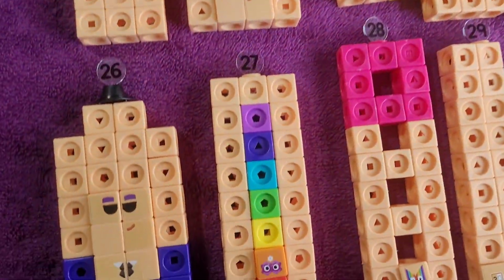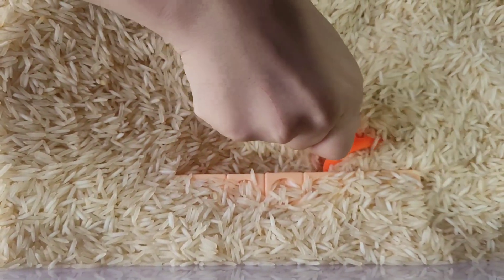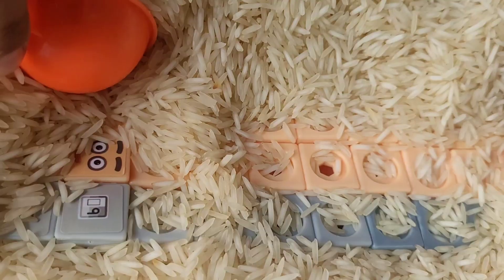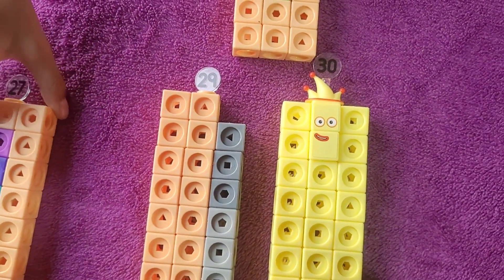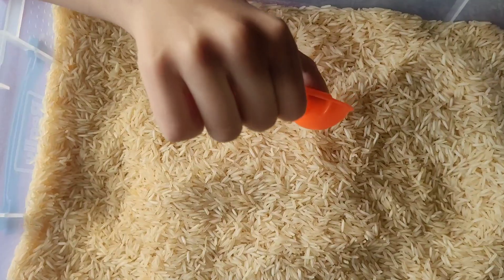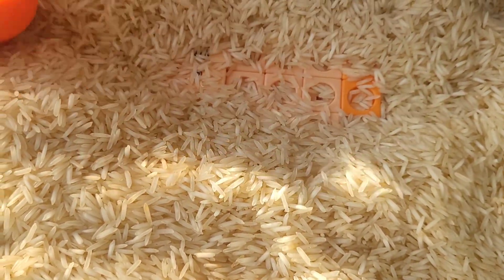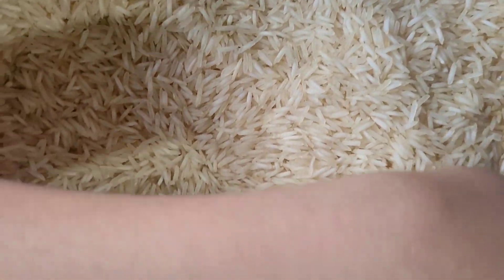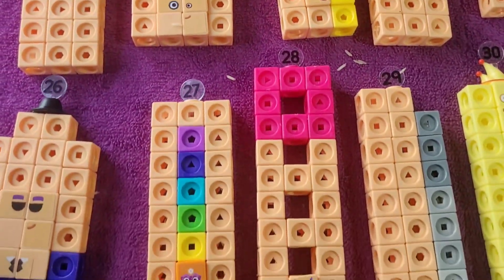Find Hidden Numberblocks 21–30 | Arham Ejaz MathLink Cubes Activity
In this fun and educational video, Arham Ejaz takes on a math challenge to find hidden Numberblocks 21 to 30 using MathLink Cubes from a big bowl of rice. This engaging hands-on activity helps children build number recognition, counting skills, sequencing, and problem-solving abilities.

The find hidden Numberblocks activity combines sensory play with early math learning, making it ideal for preschoolers, kindergarten learners, and young Numberblocks fans. Using MathLink Cubes supports fine motor development while reinforcing key math concepts in a playful way.

This video is perfect for:

Finding hidden numbers 21–30

Numberblocks-inspired math learning

Hands-on and sensory math activities

Preschool and kindergarten education

Parents, teachers, and homeschoolers

Learn, explore, and have fun as Arham Ejaz finds hidden Numberblocks through play.

find hidden numberblocks

find hidden numbers 21 to 30

Arham Ejaz

MathLink Cubes

Numberblocks math activity

preschool math learning

kindergarten math activity

hands on math for kids

sensory math activity

learn numbers with blocks

educational kids video

early years math